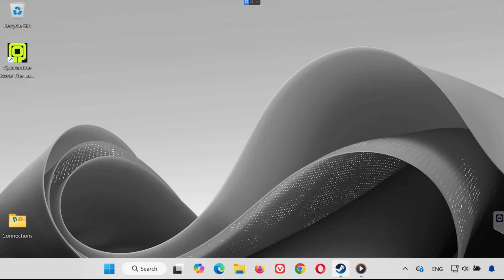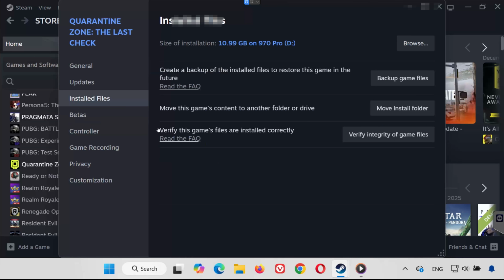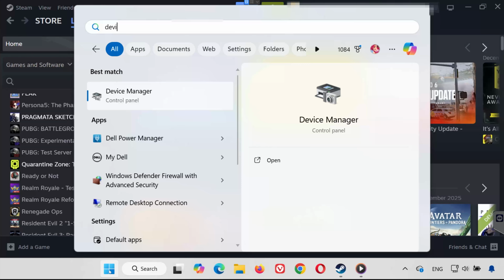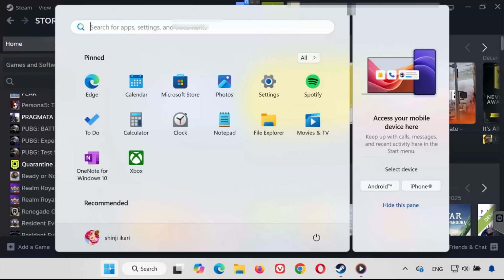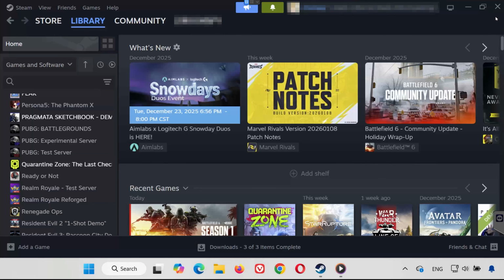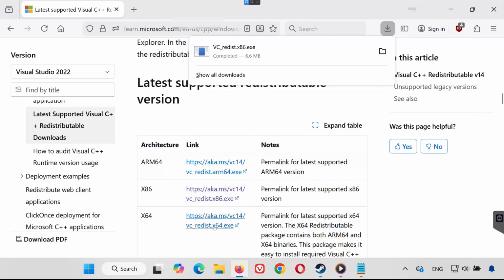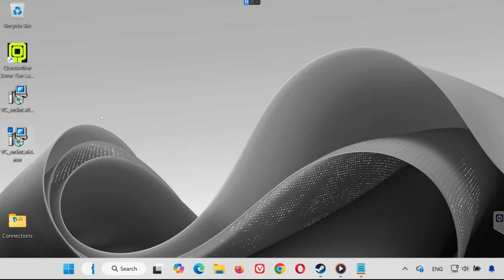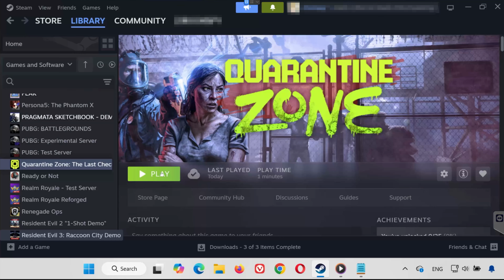Quarantine Zone: The Last Check Not Launching/Crashing/Not Loading/Freezing/Black Screen PC FIX🎮🔥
In today’s video, I’m going to show you how to fix Quarantine Zone: The Last Check if it’s not launching or keeps crashing on your PC.
These methods are quick and easy to follow, so let’s get right into it.

Chapters:
0:00 - Intro
0:13 - Solution 1
0:37 - Solution 2
0:57 - Solution 3
1:15 - Solution 4
1:58 - Outro